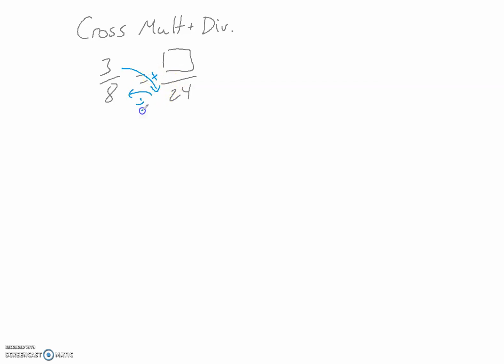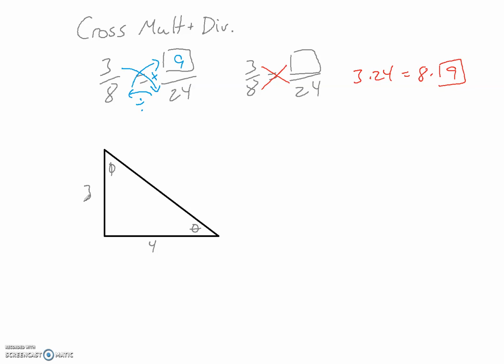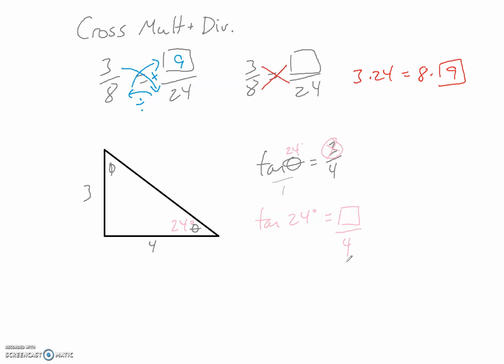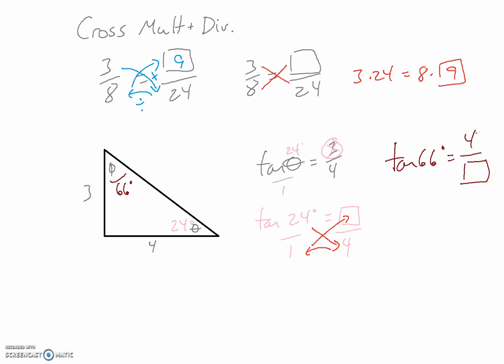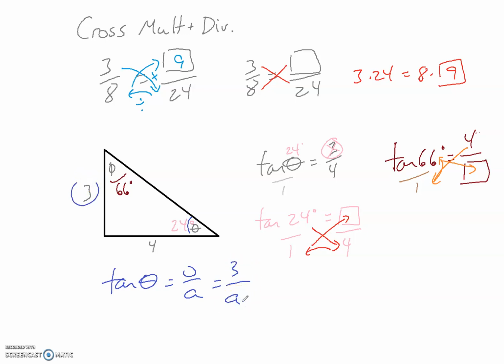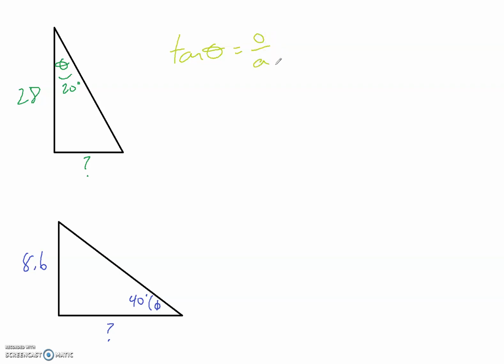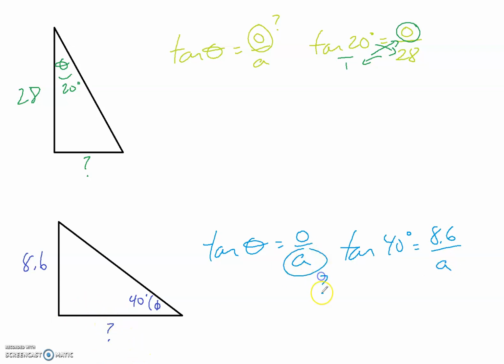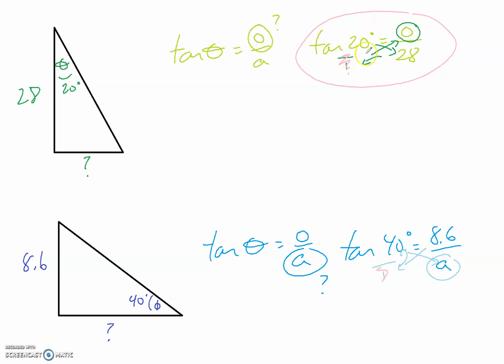10 Trig Vid 02 1